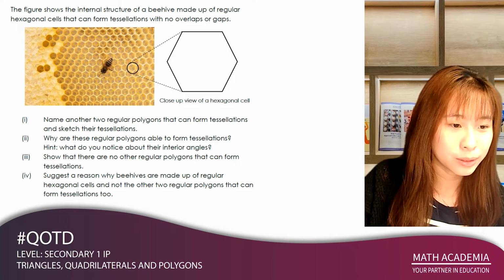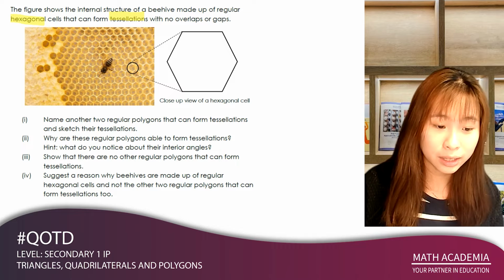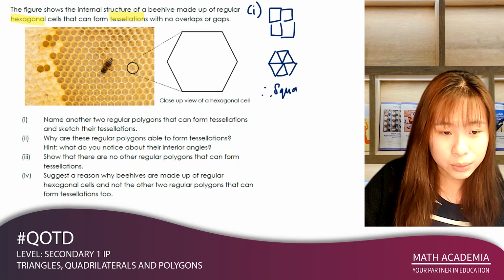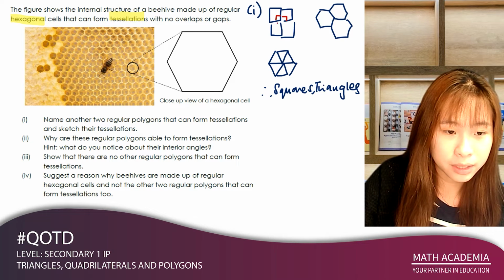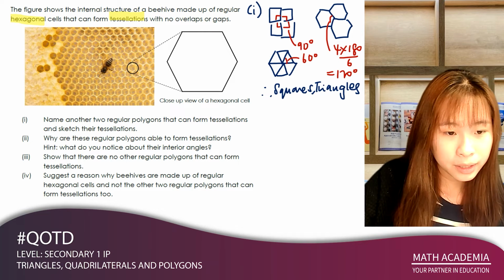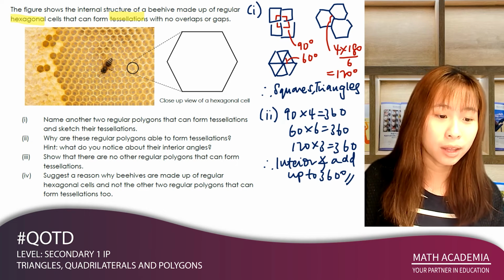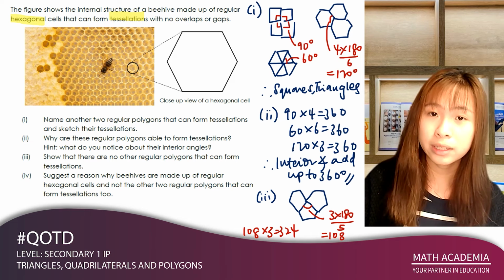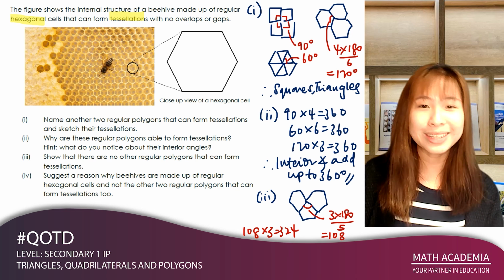QOTD- Why can hexagons tessalate? Math Academia S1IP Triangles, Quadrilaterals and Polygons